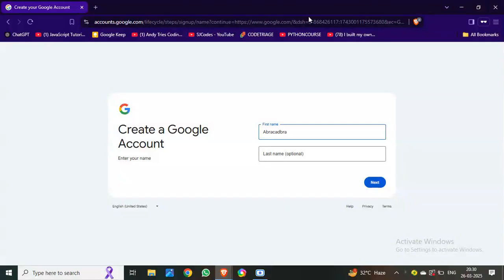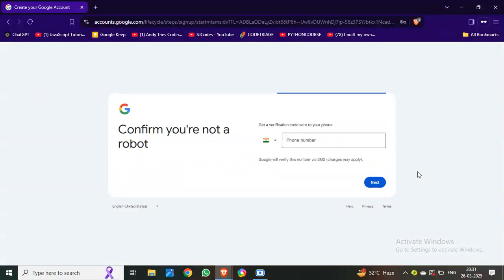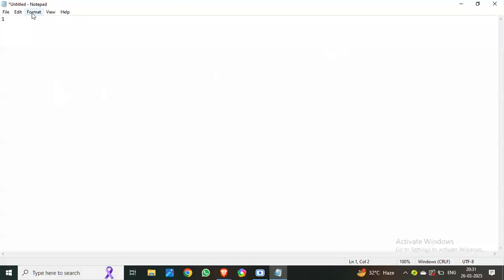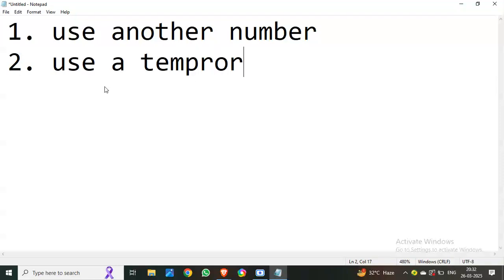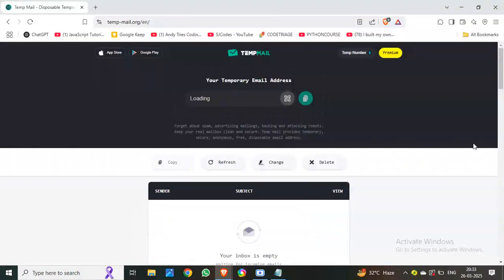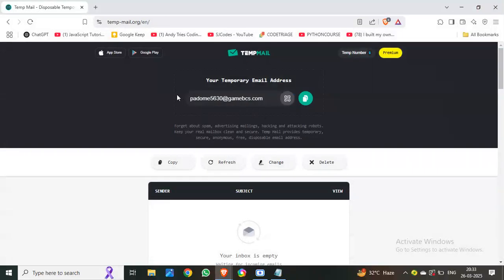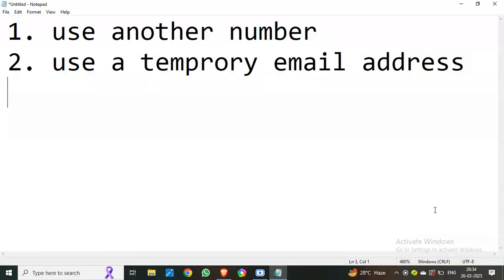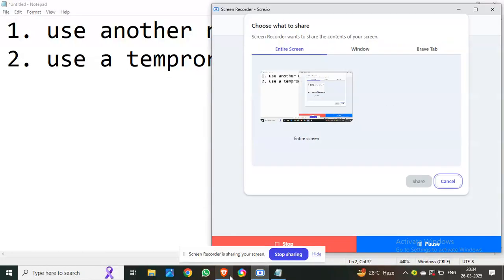I used the number in a Google account that was showing it cannot be used for verification